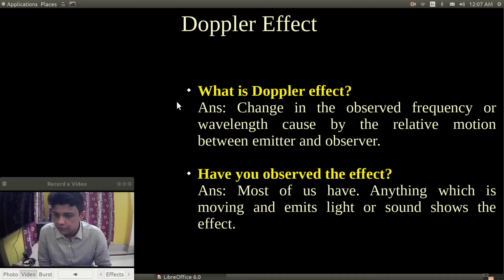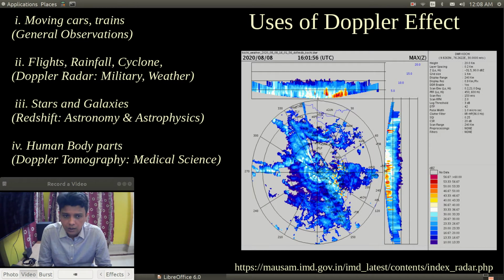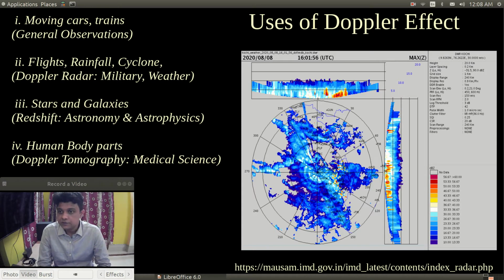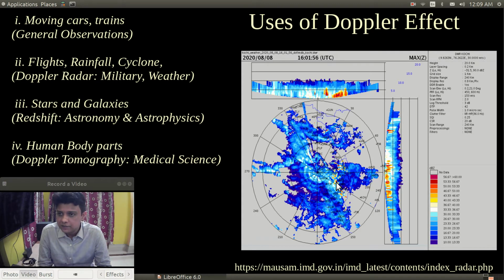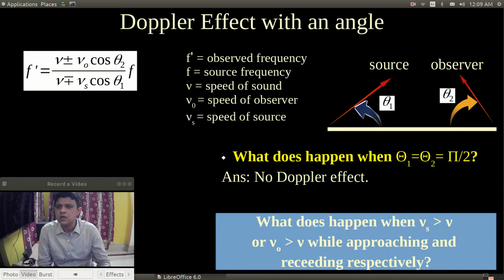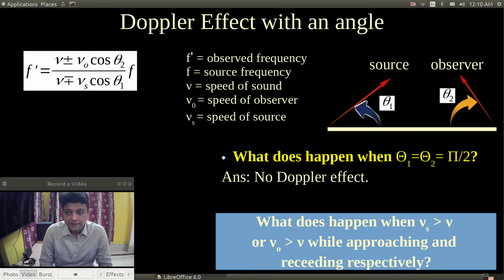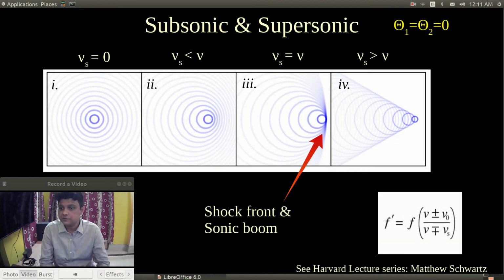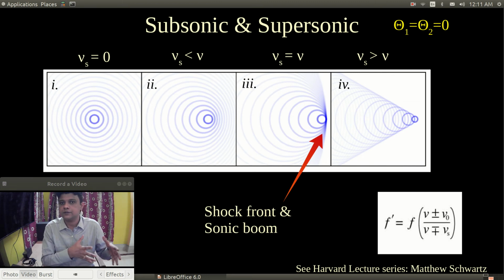Doppler effect-1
Doppler effect is widely applied in Astronomy, Weather forecasting, Medical Sciences and security purposes.

PDRA, Department of Astrophysics & Cosmology

At 4:48: speed of sound instead of light
At 4:54: moved